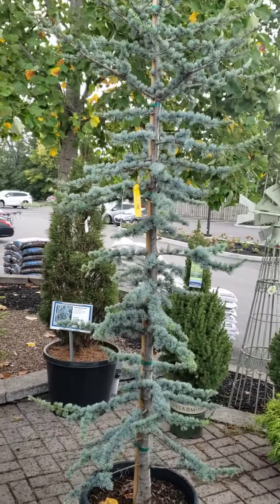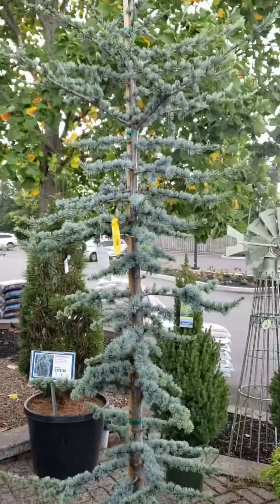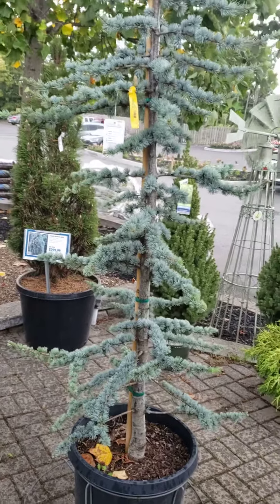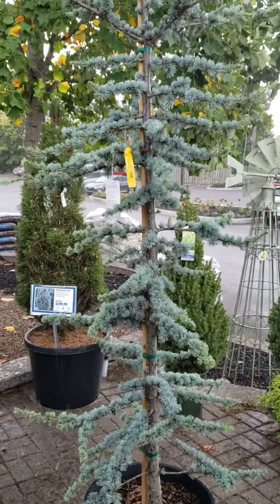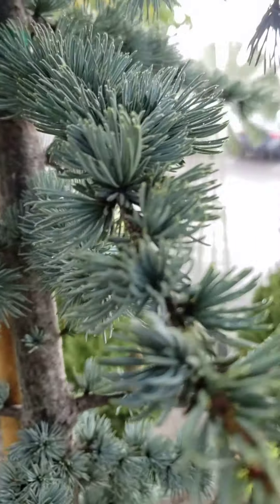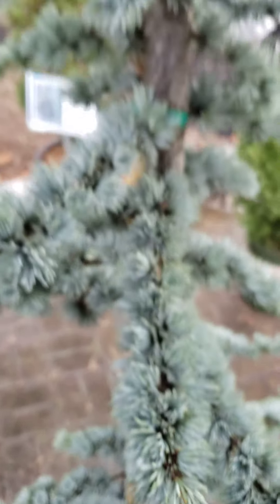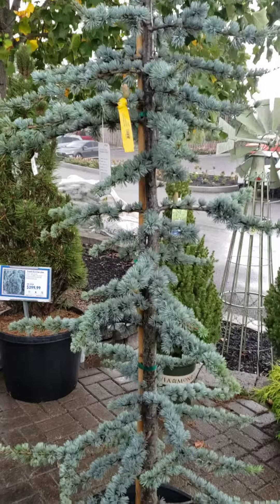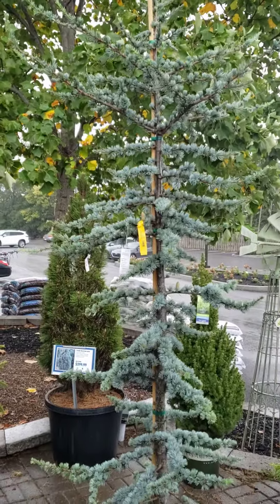*SHORT* Blue Atlas Cedar Hardiness